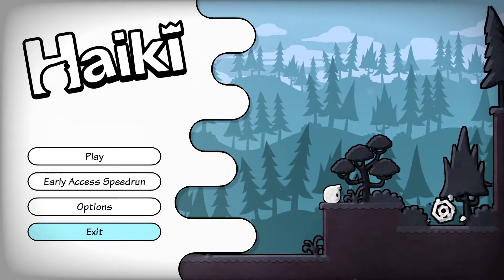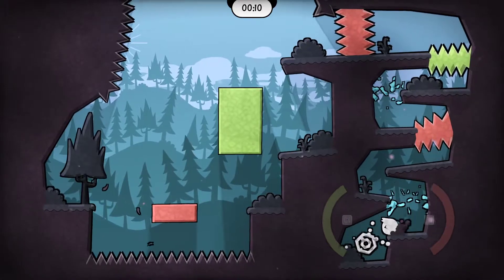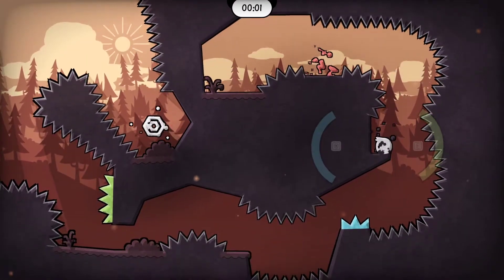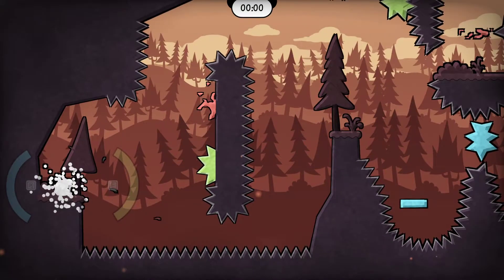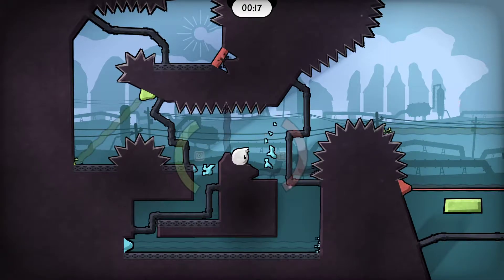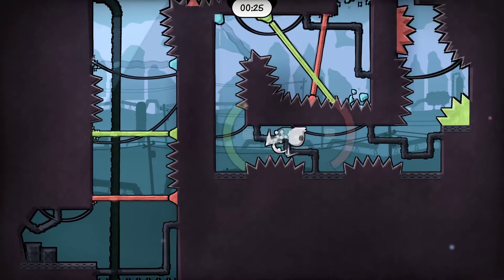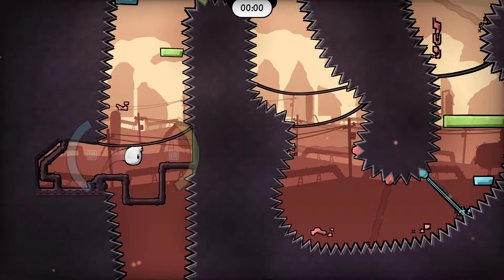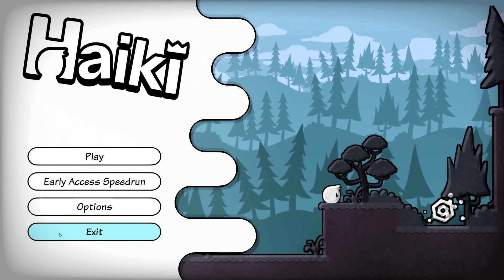Checking Out Haiki!